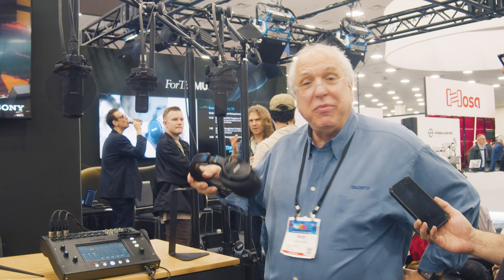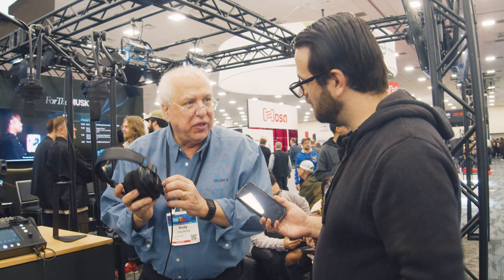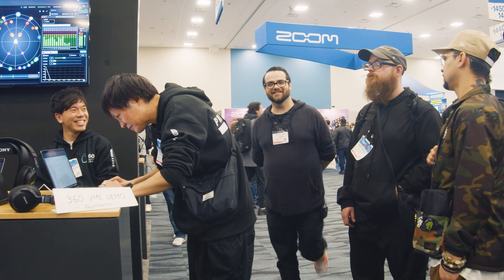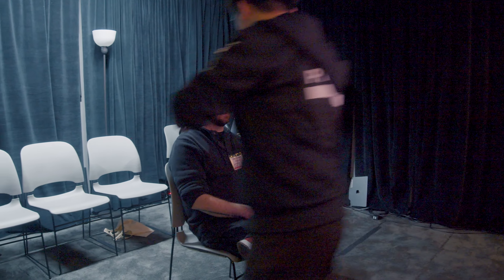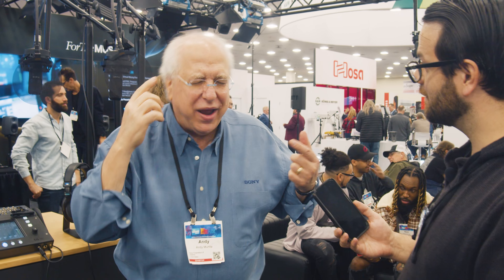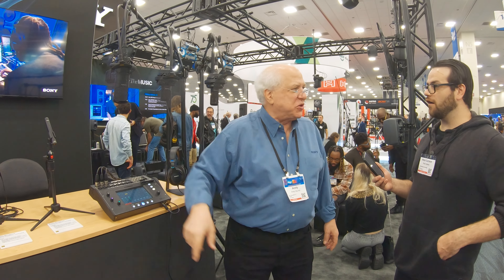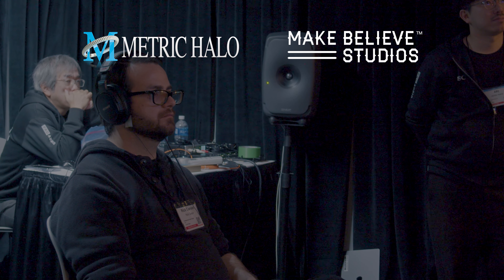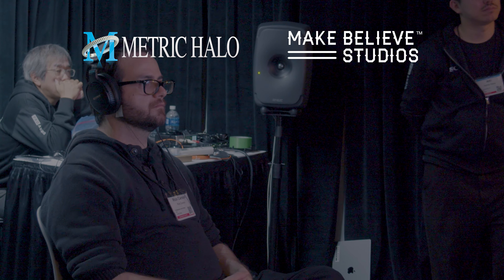NAMM 24 - SONY 360 Virtual Mix Environment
Join Rick as he talks to Andy at the Sony booth on the NAMM 2024 show floor. In this episode we briefly talk about Sony microphones and discuss the Sony Virtual Mix Environment.